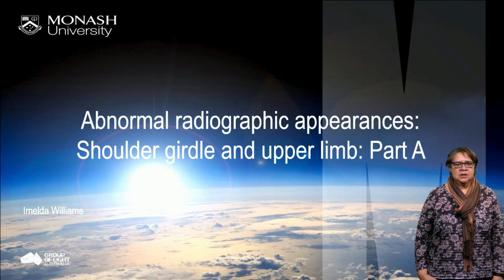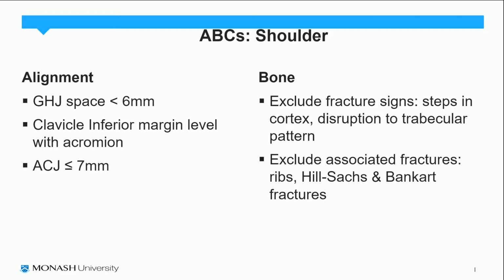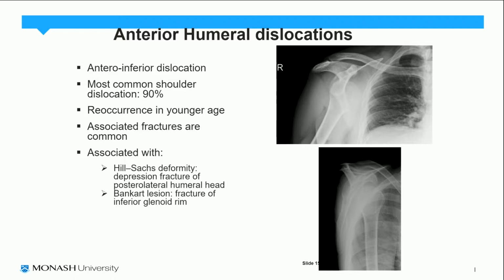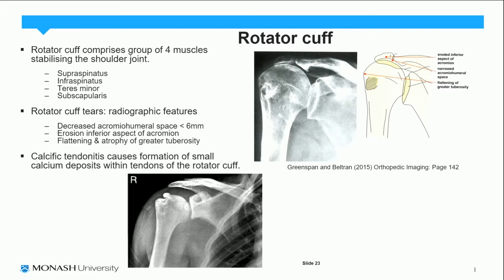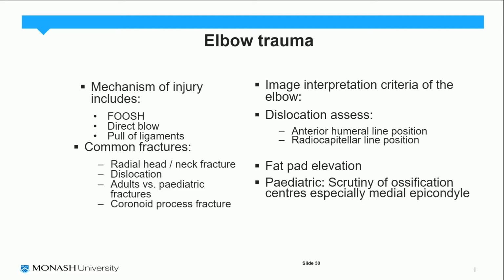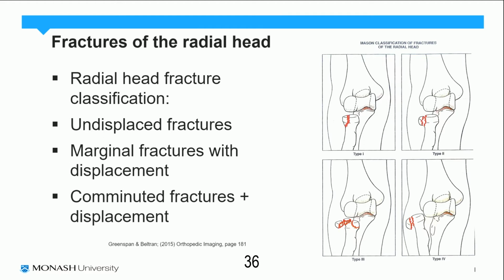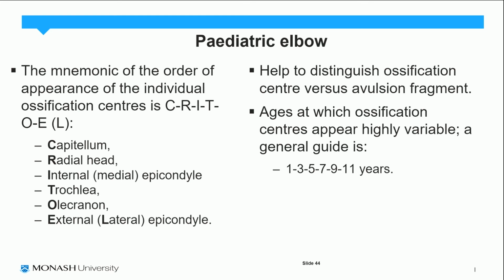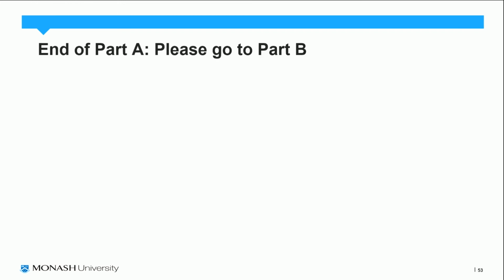RAD5201 Shoulder, girdle, upper limb part A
Shoulder, girdle, upper limb part A